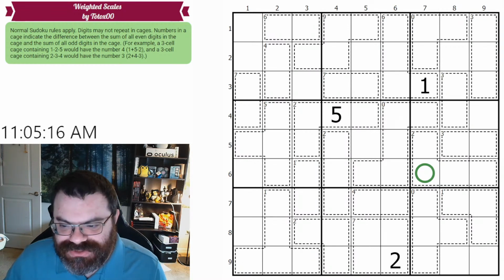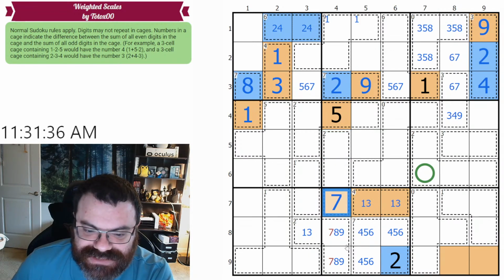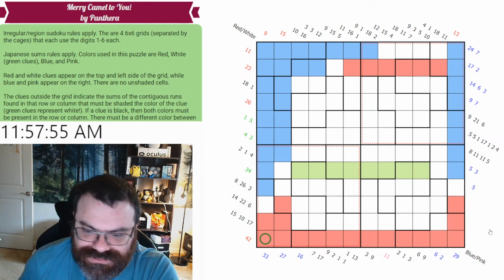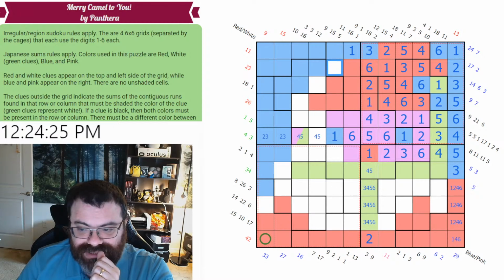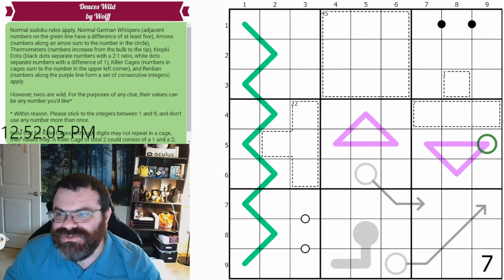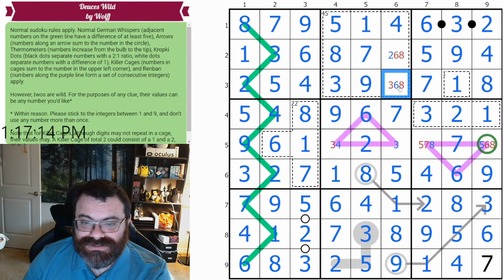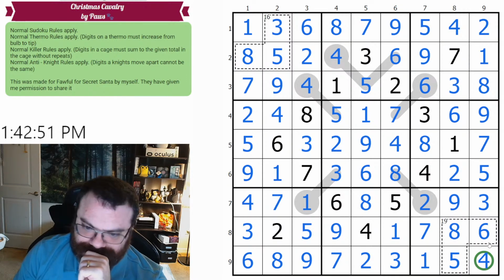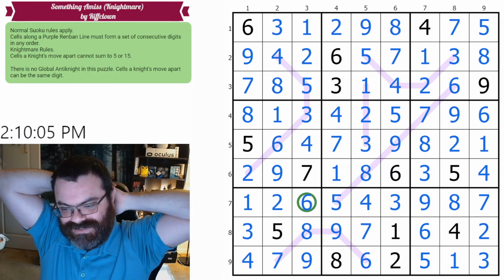Sudoku Live Stream #169 Come solve with me!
MEMBERSHIP

Become a YouTube Member to unlock exclusive badges and emotes to use during stream and in comments! There are also additional tiers that unlock exclusive content.

MERCH

Patreon gains you access to a special Discord channel, but the main purpose is to support the continuation of everything I already do in terms of content creation and supporting the Sudoku community with setting and solving tools.

PUZZLE SUBMISSIONS

If you would like to submit a puzzle, please use the following form

PUZZLE LINKS and TIME STAMPS
On mobile devices, the CTC app links are a better experience when solving.

0:00 Starting Soon

1:13 Opening Chat

3:45 “Weighted Scales” by Totox00
Normal Sudoku rules apply. Digits may not repeat in cages. Numbers in a cage indicate the difference between the sum of all even digits in the cage and the sum of all odd digits in the cage. (For example, a 3-cell cage containing 1-2-5 would have the number 4 (1+5-2), and a 3-cell cage containing 2-3-4 would have the number 3 (2+4-3).)

49:27 “Merry Camel to You!” by Panthera
Irregular/region sudoku rules apply. The are 4 6x6 grids (separated by the cages) that each use the digits 1-6 each.
Japanese sums rules apply. Colors used in this puzzle are Red, White (green clues), Blue, and Pink.
Red and white clues appear on the top and left side of the grid, while blue and pink appear on the right. There are no unshaded cells.
The clues outside the grid indicate the sums of the contiguous runs found in that row or column that must be shaded the color of the clue (green clues represent white!). If clue is black, then both colors must be present in the row or column. There must be a different color between runs of the same color. If a row or column is unclued, those colors do not appear in that row or column. Clues read left to right (or top to bottom) in both cases.

1:50:29 “Deuces Wild” by Wolff
Normal sudoku rules apply.  Normal German Whispers (adjacent numbers on the green line have a difference of at least five), Arrows (numbers along an arrow sum to the number in the circle), Thermometers (numbers increase from the bulb to the tip), Kropki Dots (black dots separate numbers with a 2:1 ratio, white dots separate numbers with a difference of 1), Killer Cages (numbers in cages sum to the number in the upper left corner), and Renban (numbers along the purple line form a set of consecutive integers) apply.
However, twos are wild. For the purposes of any clue, their values can be any number you'd like*
* Within reason. Please stick to the integers between 1 and 9, and don't use any number more than once.
Note that for Killer Cages, although digits may not repeat in a cage, their values can. A Killer Cage of total 2 could consist of a 1 and a 2, with the wild 2 taking on the value of 1.

2:17:44 “Christmas Cavalry” by Paws🐾
Normal Thermo Rules apply. (Digits on a thermo must increase from bulb to tip)
Normal Killer Rules apply. (Digits in a cage must sum to the given total in the cage without repeats)
Normal Anti - Knight Rules apply. (Digits a knights move apart cannot be the same)
This was made for Fawful for Secret Santa by myself. They have given me permission to share it

2:43:38 “Something Amiss (Knightmare)” by riffclown
Normal Suoku rules apply.
Cells along a Purple Renban Line must form a set of consecutive digits in any order.
Knightmare Rules.
Cells a Knight's move apart cannot sum to 5 or 15.
There is no Global Antiknight in this puzzle. Cells a knight's move apart can be the same digit.

3:08:33 Ending Stream